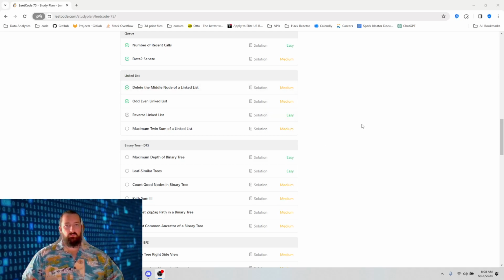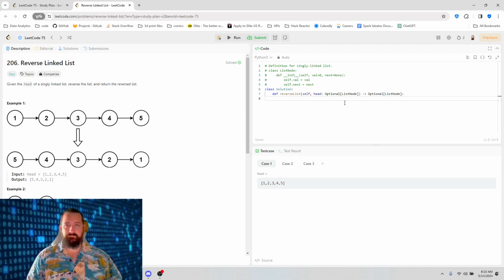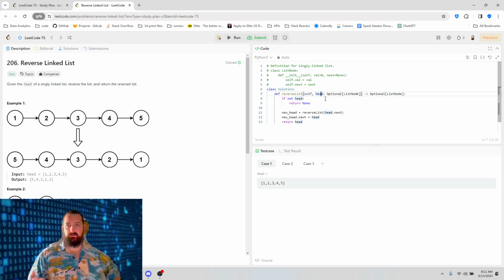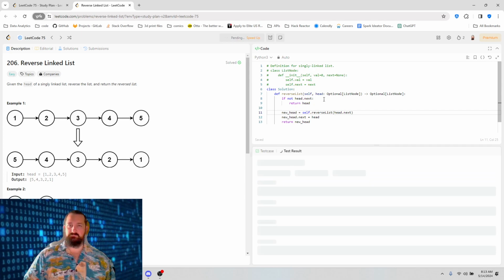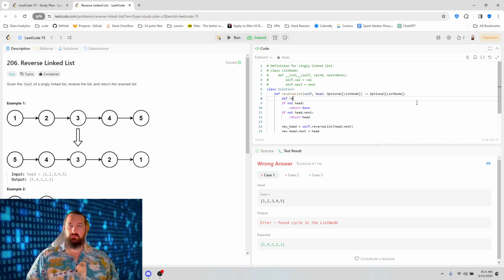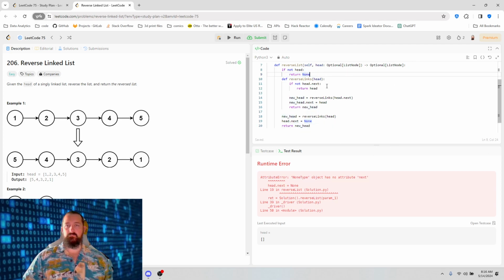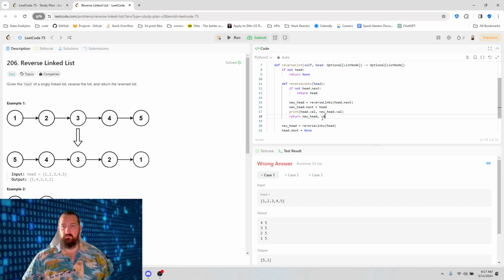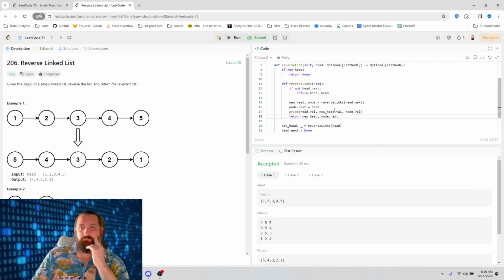LeetCode 75 - 206 Reverse Linked List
May 14, 2024. Question #30. I've solved this one before, but I like this solution better. I used recursion and a helper function and got 80% efficiency in time and space.